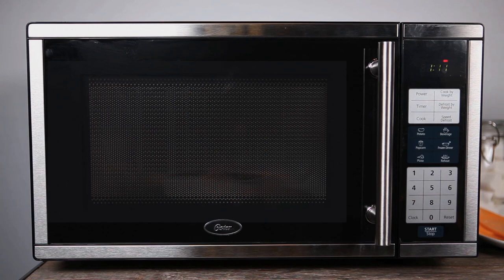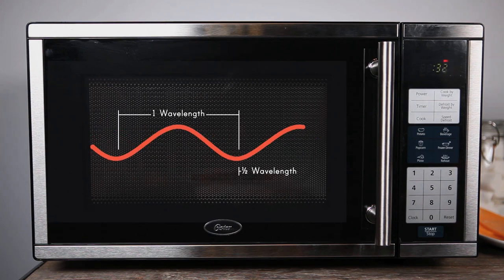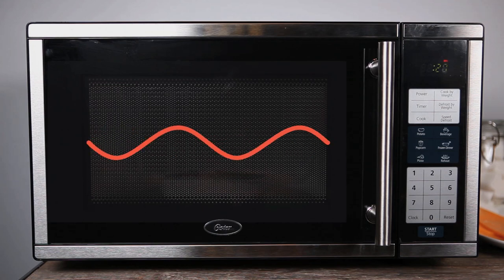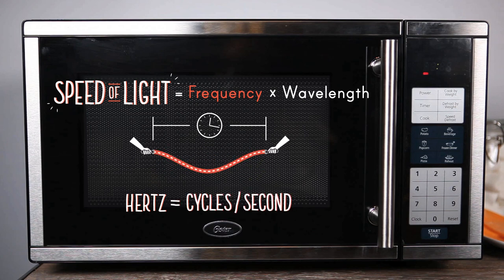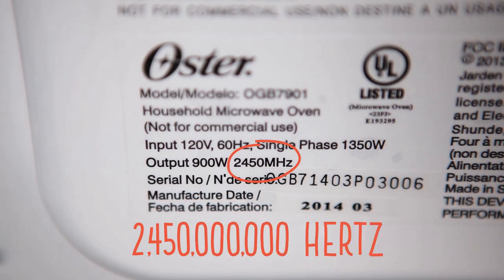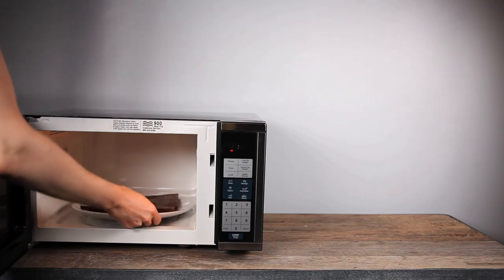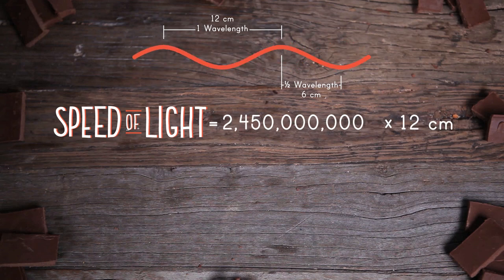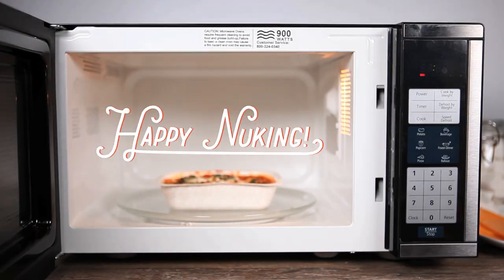How To Calculate The Speed Of Light With Your Microwave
You may think your microwave is good only for making popcorn or heating up last night's leftovers. But with a big chocolate bar and a little ingenuity, you can use use your microwave to calculate the speed of light.

Voice Over: Phil Anderson

Science Advisor: Becky Thompson, PhD
Head of Public Outreach, APS Physics

Science Advisor: Toni Sauncy, PhD
Director, Society of Physics Students & Sigma Pi Sigma, American Institute of Physics

Producer: Rebecca Adams
Videographer/Editor: Amber Genuske
Animation: Noelle Campbell